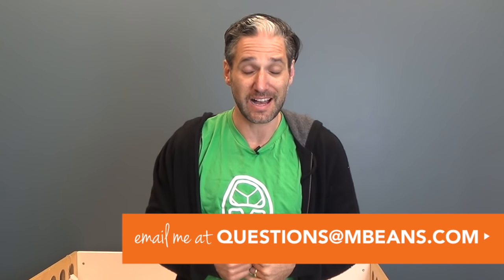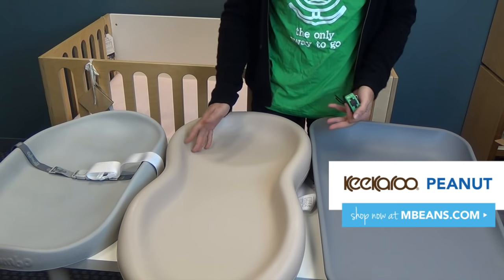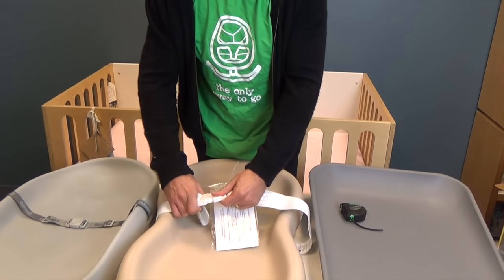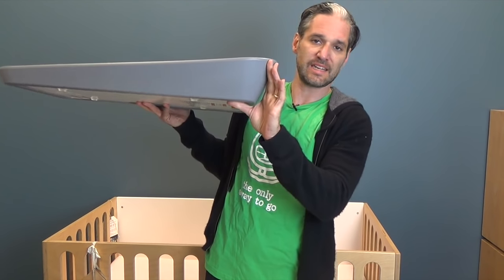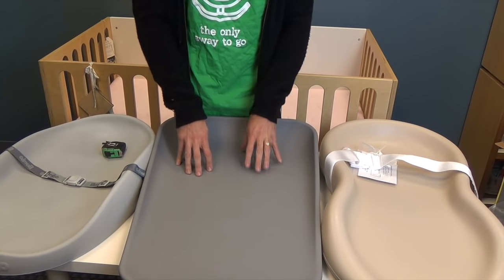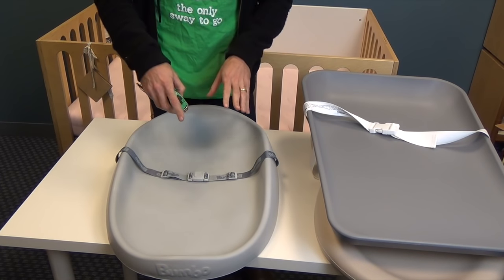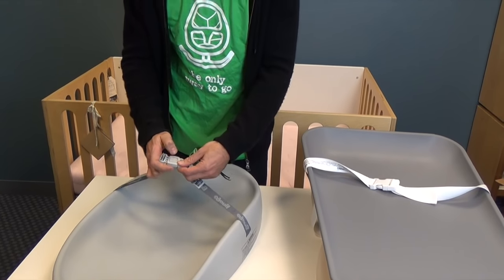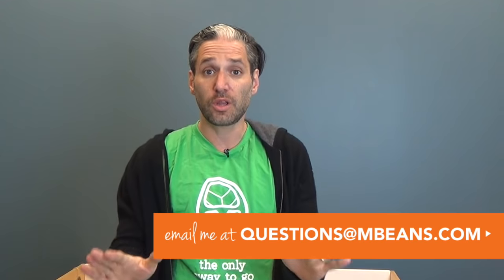Foam Changing Pads | Keekaroo Peanut | Leander Matty | Bumbo Changing Pad | Comparisons | Reviews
In this video, Magic Beans Co-Owner, Eli Gurock, compares 3 of our most popular foam changing pads: the Keekaroo Peanut, Leander Matty and Bumbo Changing Pad!

Purchase your Bumbo Changing Pad today: No Longer Carried at Magic Beans

Need help deciding which changing pad (or stroller, baby carrier, car seat, or anything!) is right for you and your lifestyle?